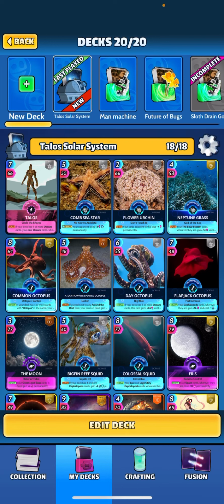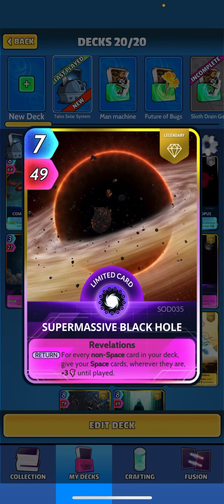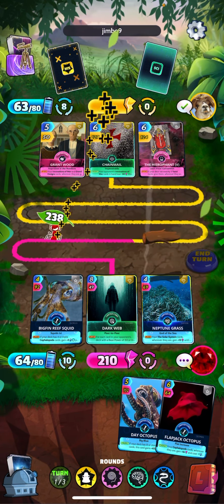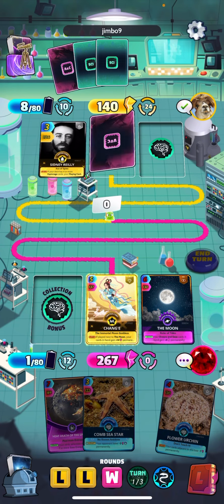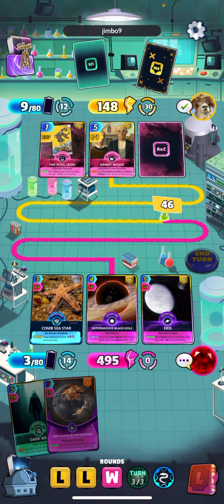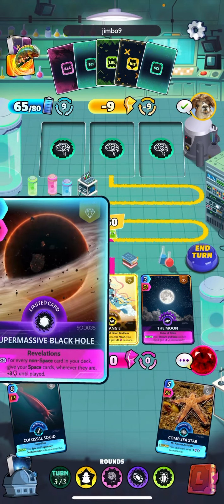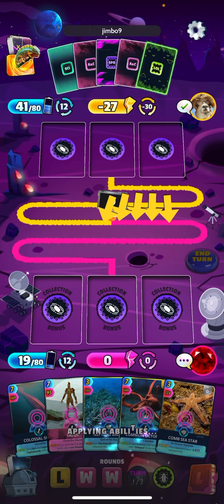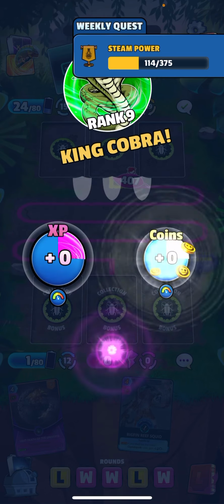Talos Solar Systems Deck!! Cards, the Universe, and Everything (Cue Cards)